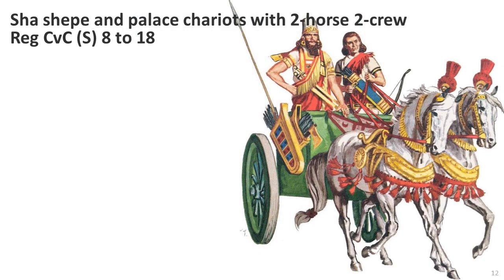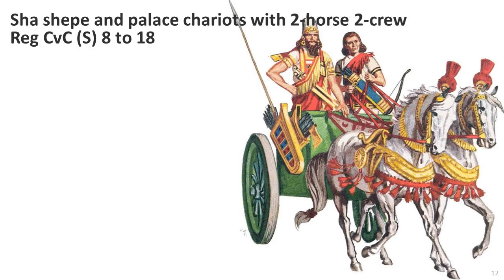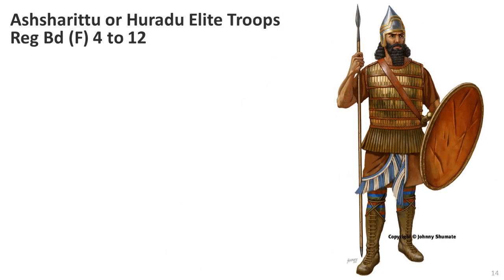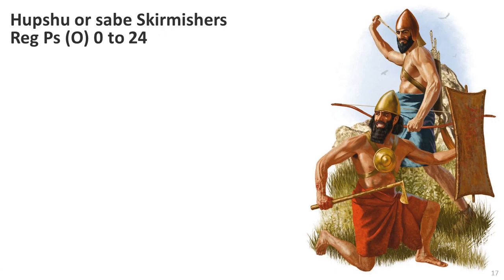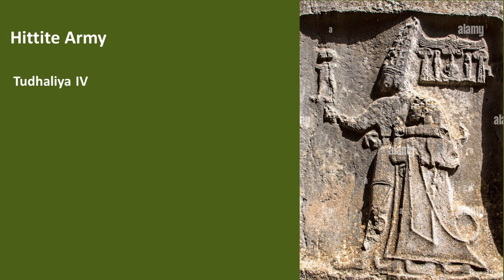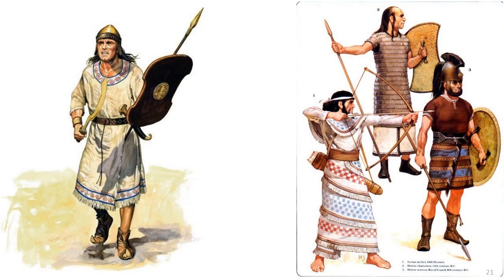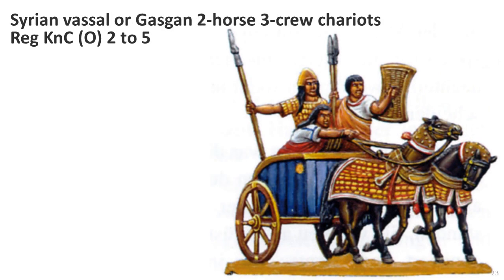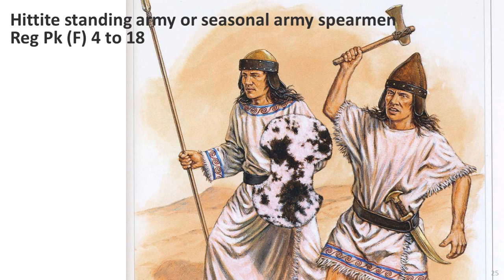s5e05 Ancient Campaign: Battle of Nihriya 1237 BC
Series 5 Folge 05: Militärgeschichte – BATTLE OF NIHRIYA